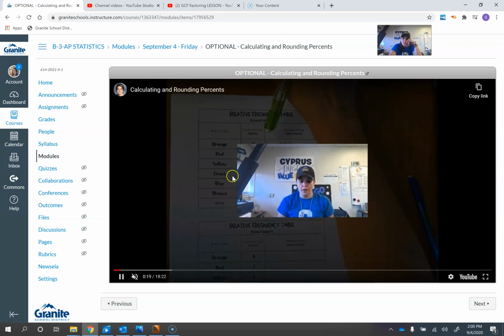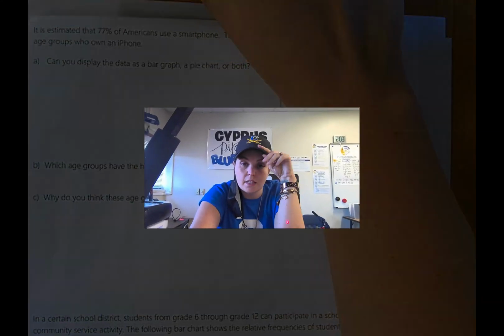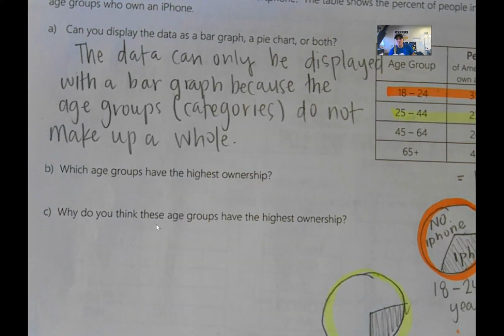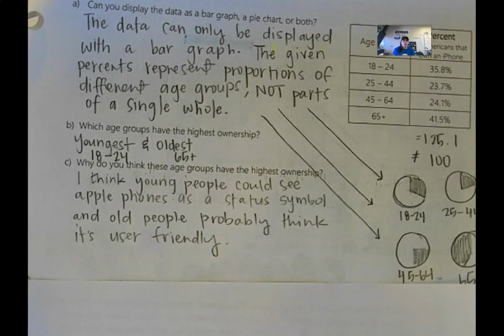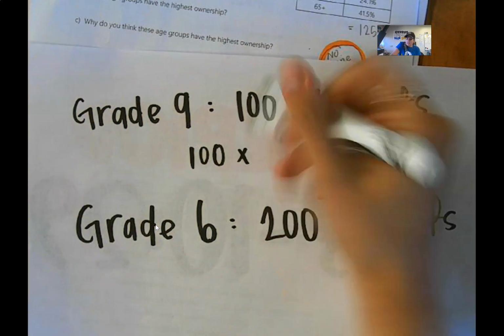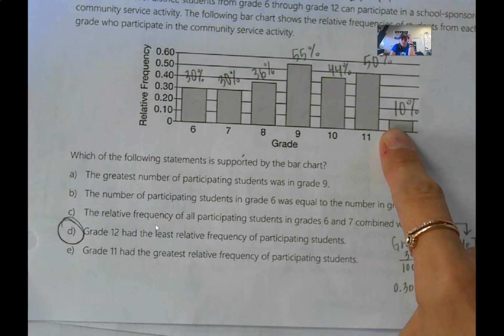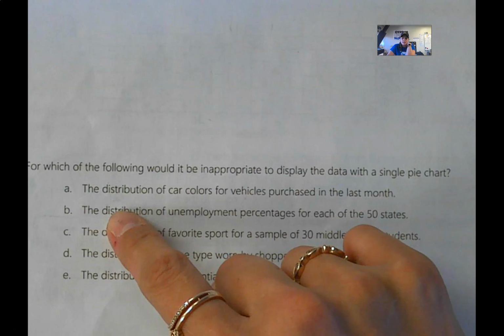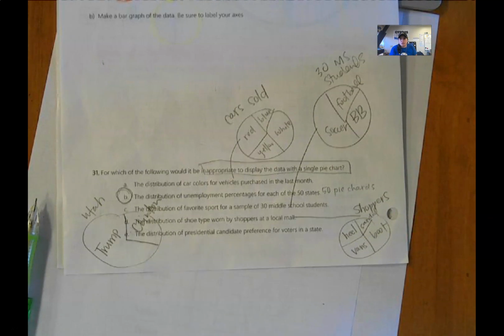SOLUTIONS - Bar Charts and Pie Charts